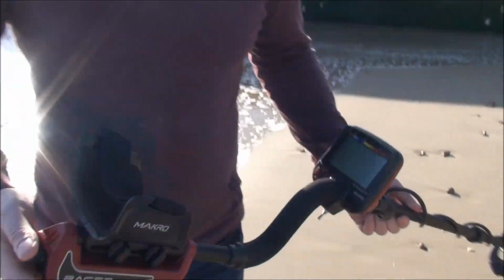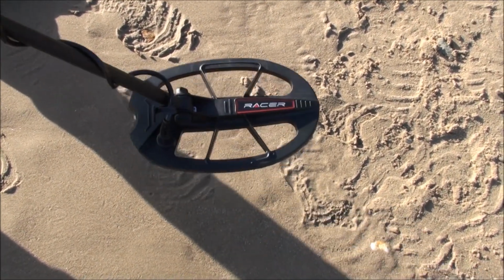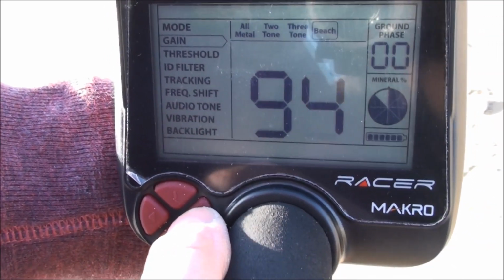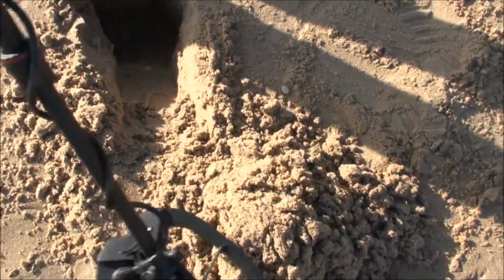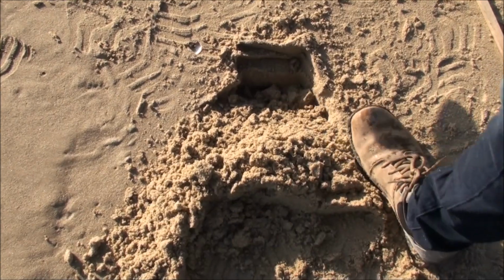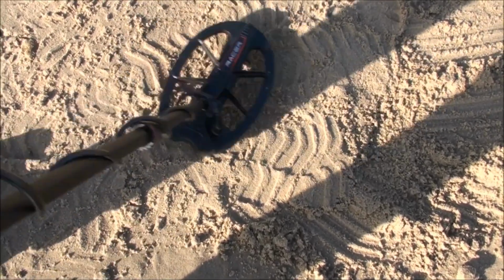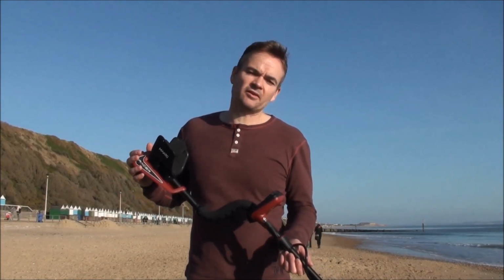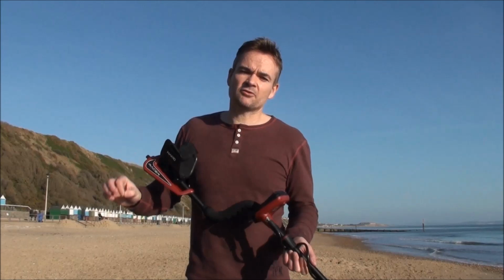Makro Racer Beach Mode and Depth Test.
Makro racer metal detector on wet sand using its beach mode.

Don't forget to visit a Huge online forum resource known as the MDF to answer all your metal detecting questions along with finds ID requests